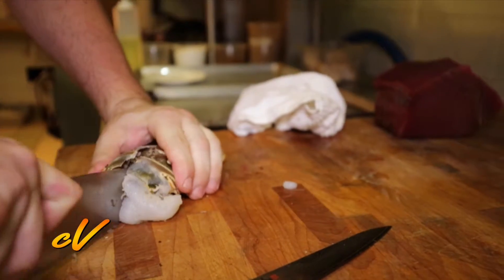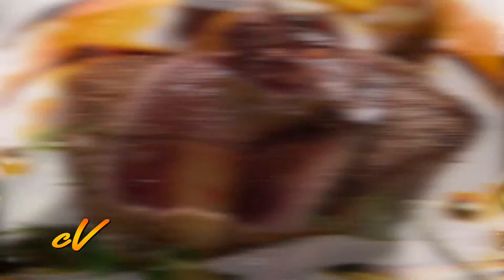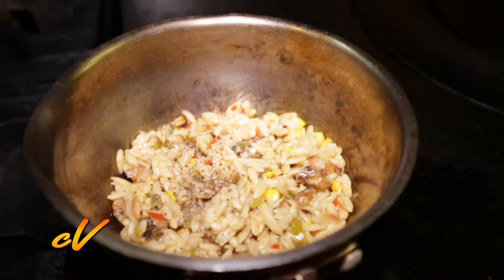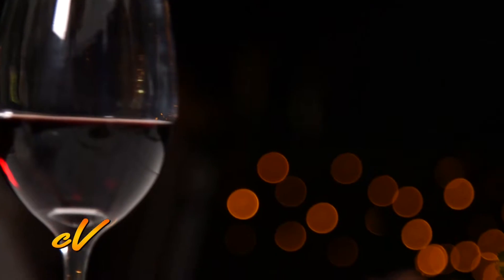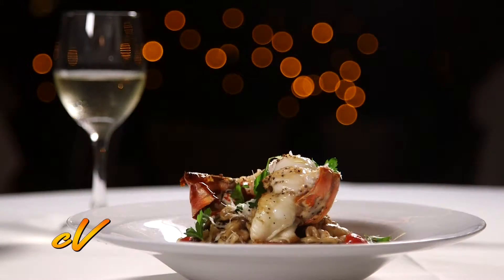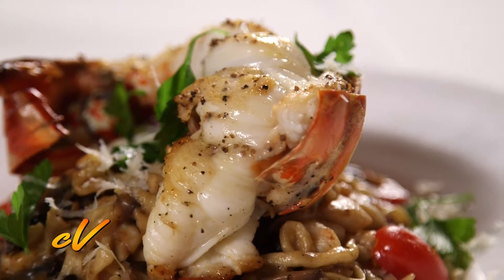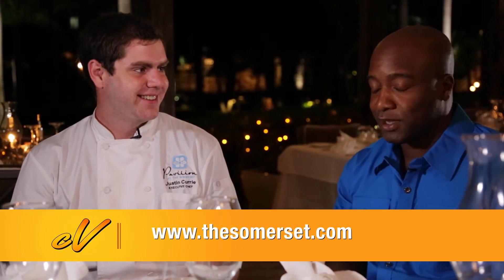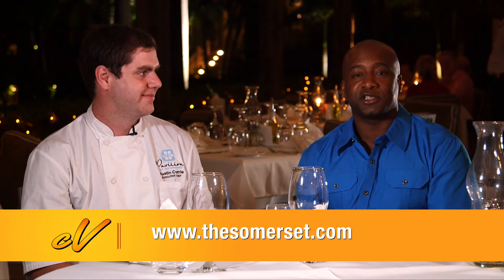Pavillion Restaurant (Turks & Caicos)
We partake of some amazing dishes while in Turks and Caicos at the beautiful Pavillion Restaurant at The Somerset on Grace Bay in Providenciales, Turks and Caicos.